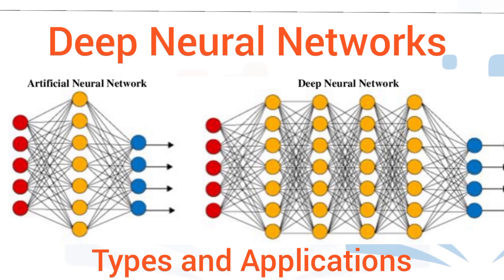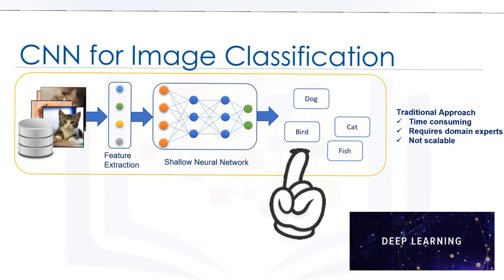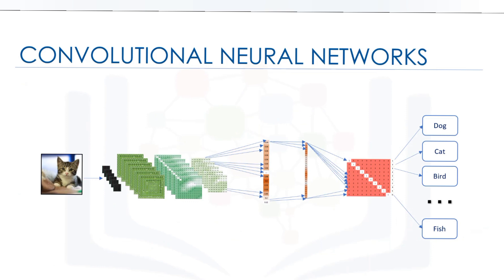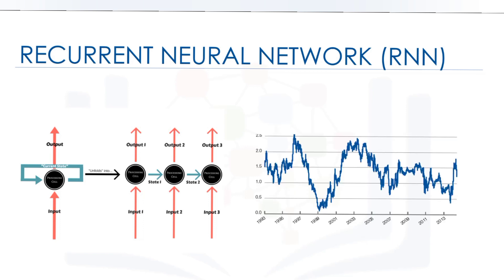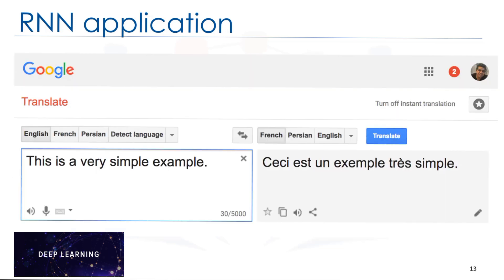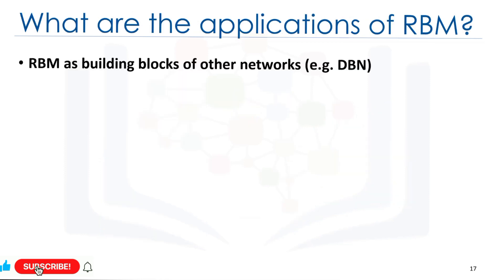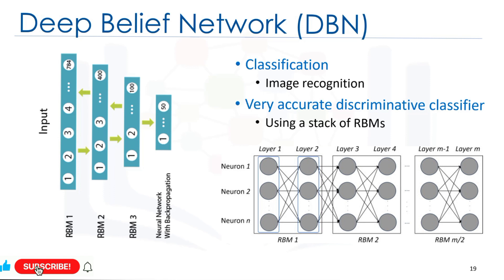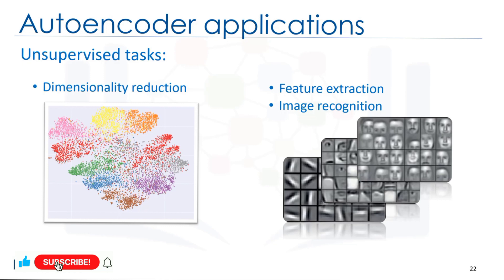Deep Neural Networks and Applications | Deep Learning Course | Electrical Engineering Education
This video is about Types of Deep Neural Networks and Applications. The types of Neural Networks include
Chapters
00:00 Introduction
00:39 CNN
00:50 CNNs for Image Classification
03:48 CNN Applications
04:34 RNNs
05:29 RNNs Applications
07:47 RBMs
08:57 DBNs
10:15 Autoencoder